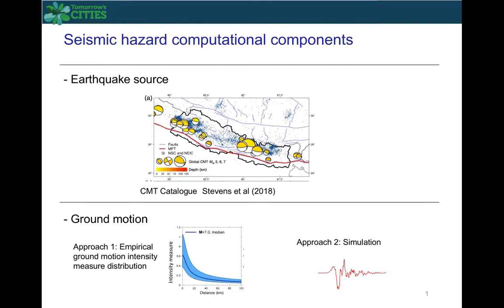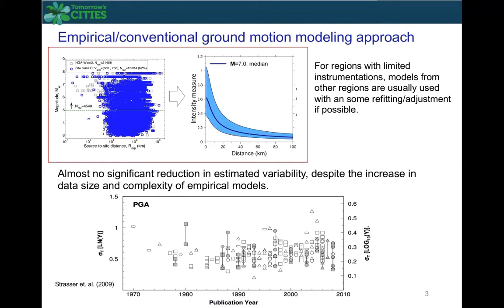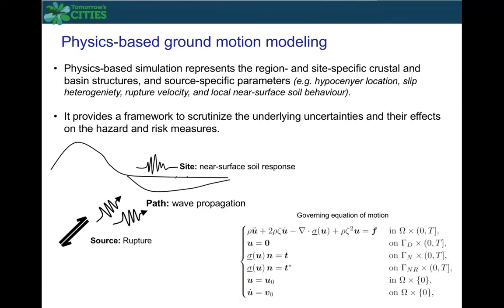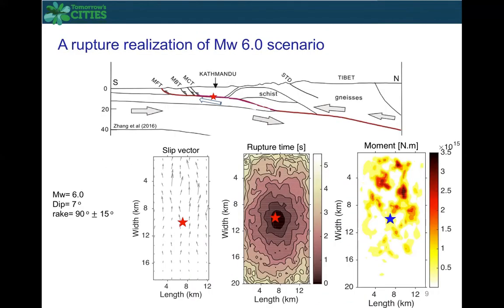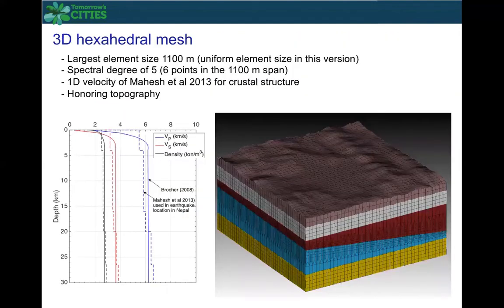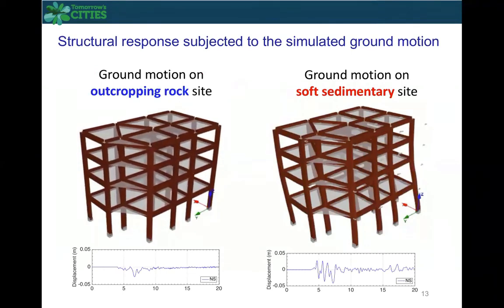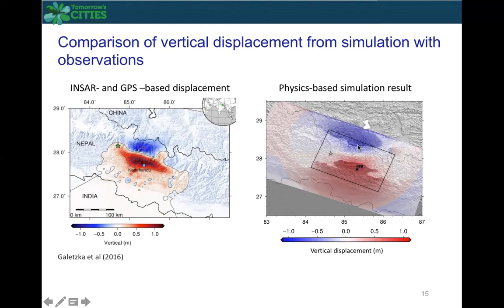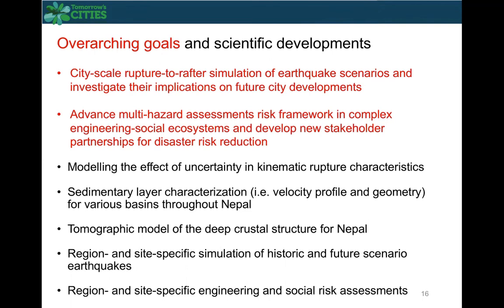Webinar - Physics based simulations of earthquake shaking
Karim Tarbali is working with the Tomorrow's Kathmandu seismology team to develop physics based simulations of earthquake shaking. By solving the appropriate equations for the source process, then the equations for wave propagation through the crust and right to the surface,  this approach offers the possibility of examining the potential response of precise locations to scenario earthquakes. While this is still very much work in progress, Karim has made good progress in coding the simulations and now has working and partially validated models of ground motion for Kathmandu.

Here he presents the approach and shows some of the initial results. COVID 19 has hampered the deployment of seismic stations on the ground, but the idea is that Deepak Chamlagain’ s group in Tribhuvan will carry out local surveys to provide detailed information about the precise characteristics of the ground at high resolution where future building are planned. Karim’s work will integrate these result to provide a totally new understanding of the seismic hazard facing tomorrows development. He concludes with a demonstration of the implications of this work on understanding the response of buildings to ground motions in different places – simulating earthquake shaking from rupture-to-rafter, as Karim puts it. Exciting stuff!